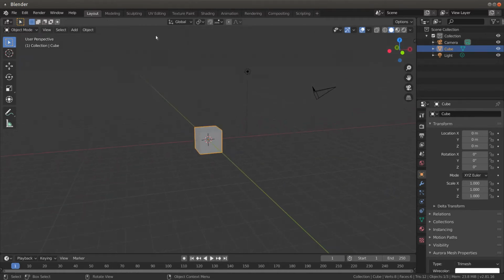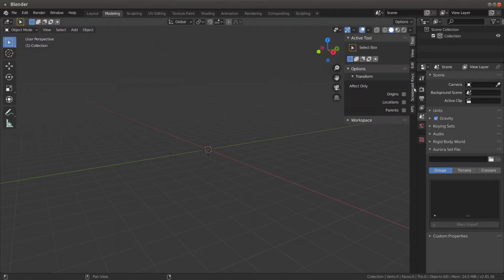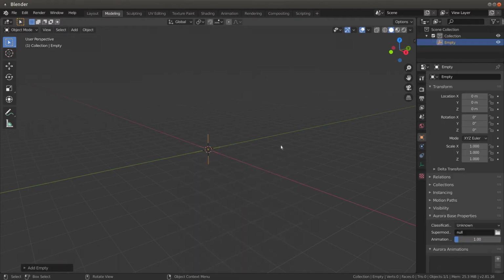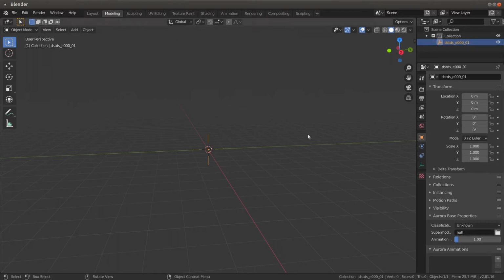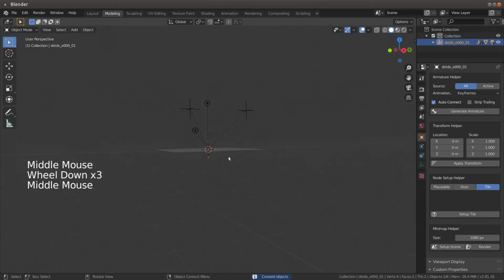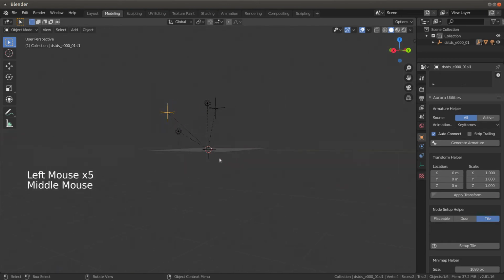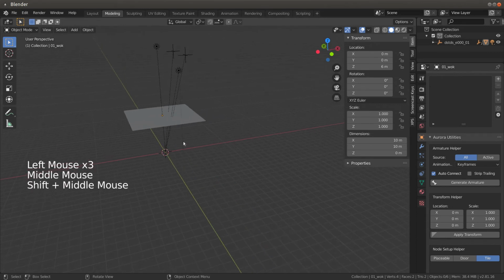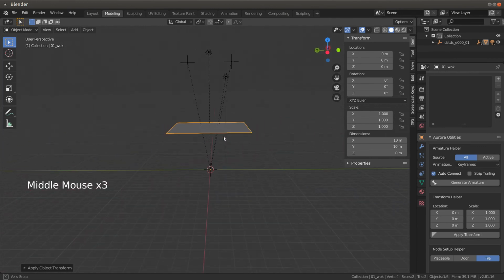NWN Tileset Creation E01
How to create a tile for NWN